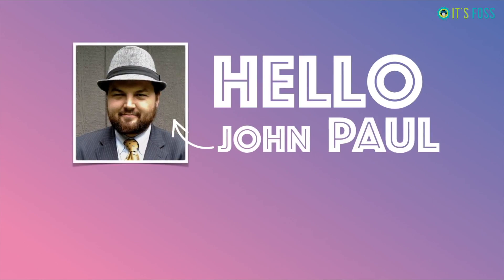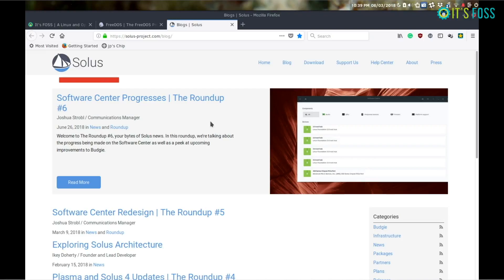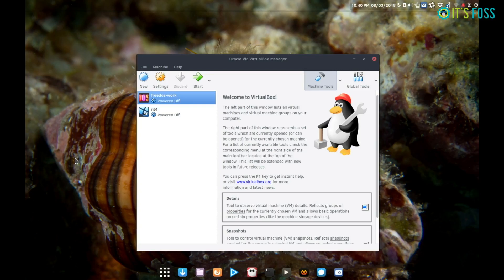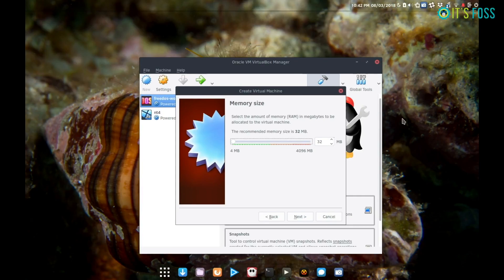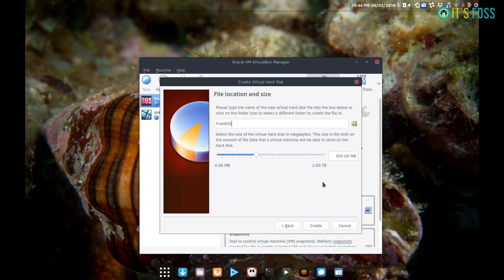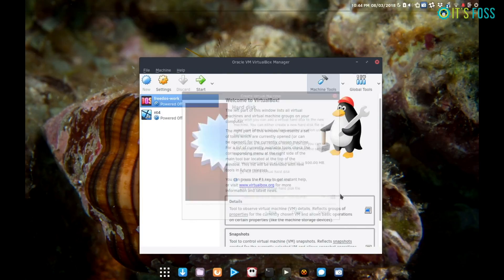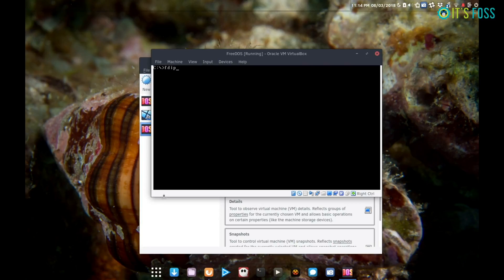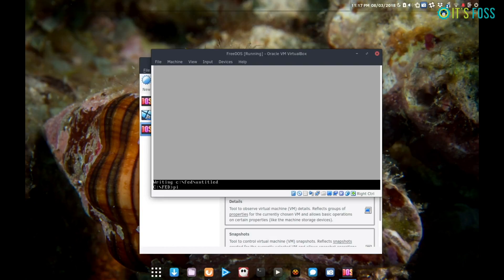How to Install FreeDOS in Linux using Virtual Box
Let's see how can you install FreeDOS in a virtual machine and try the good old OS.